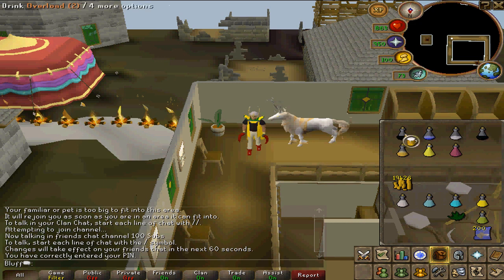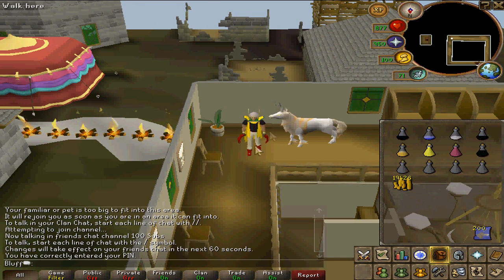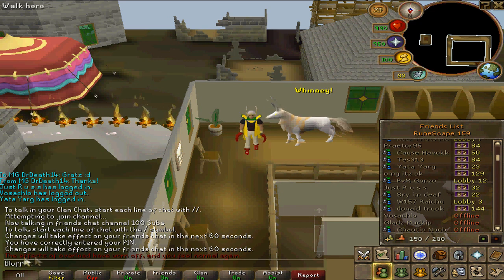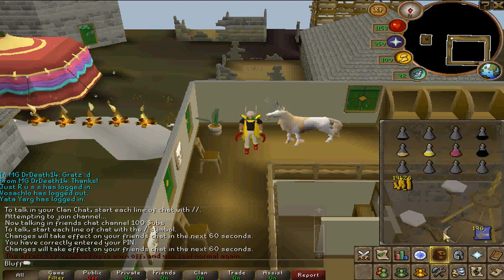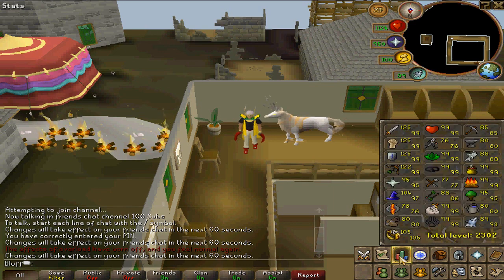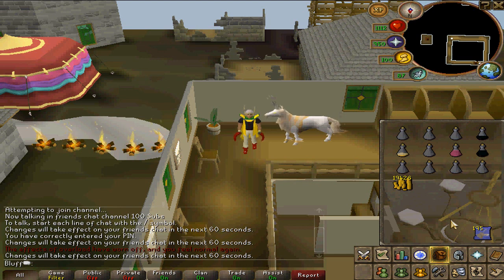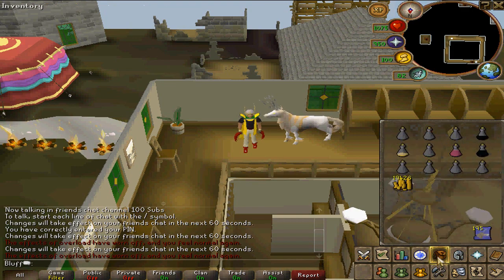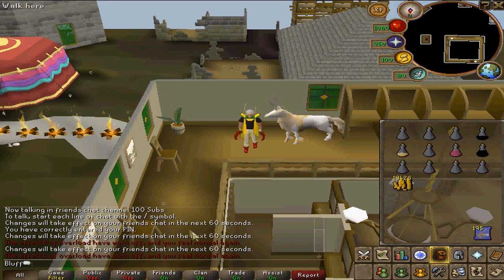RuneScapeBluff | An In-Depth Look at Overloads | Commentary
An In-Depth look at Overloads on RuneScape.